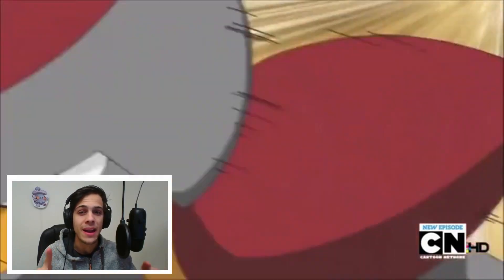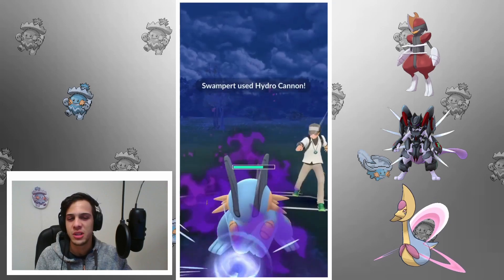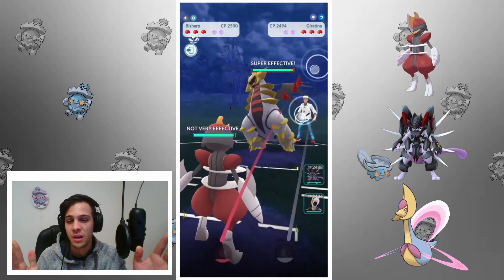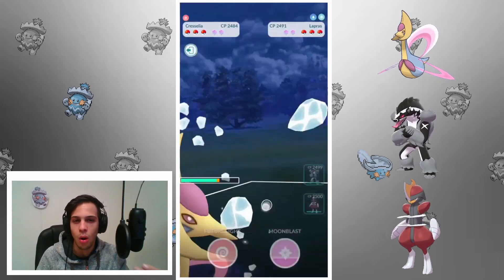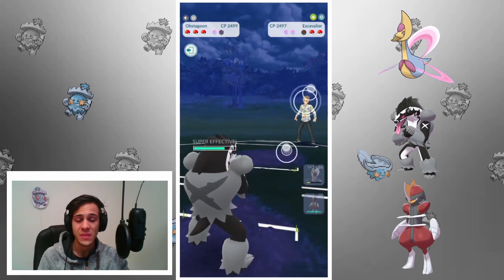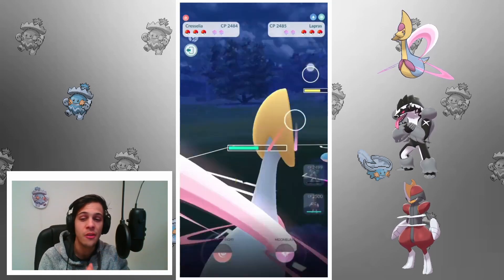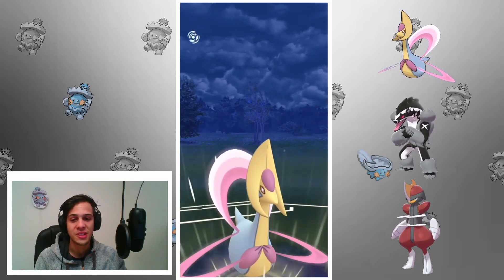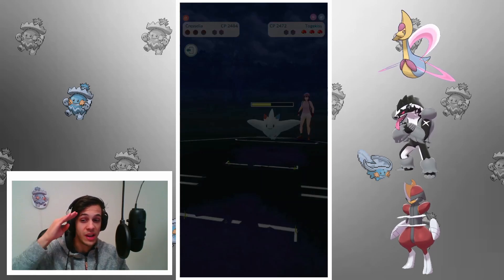BISHARP breaks the META in open ULTRA Pokémon Go Battle League!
Bisharp is quite squishy but deals heavy damage to ultra league staples such as giratina and cresselia!